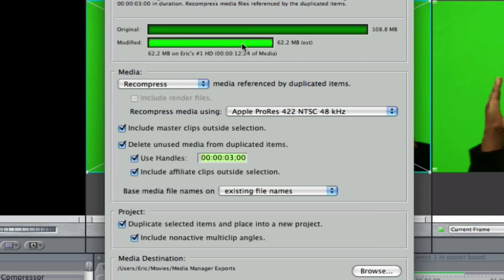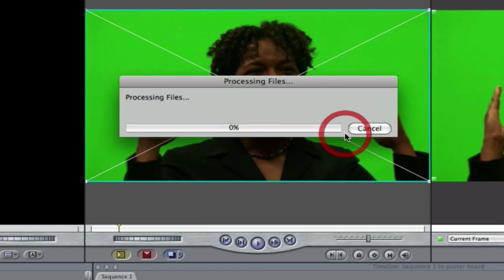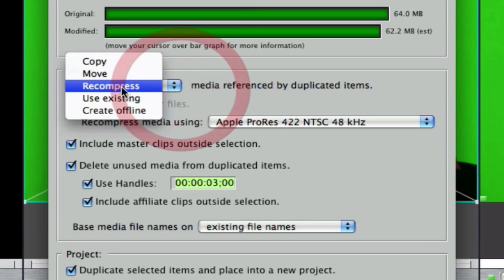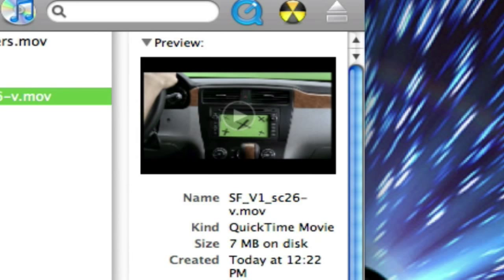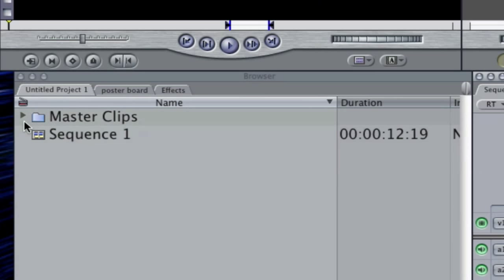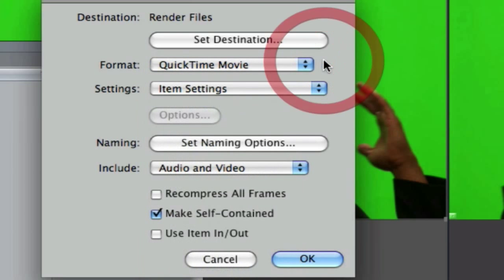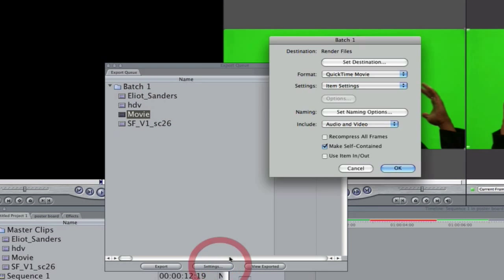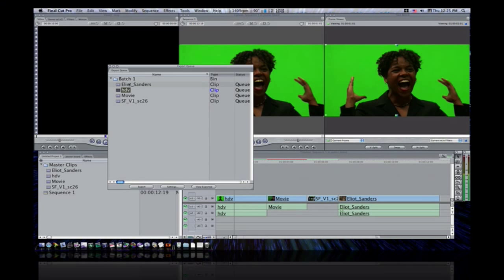Final Cut Pro 6 Tutorial: Render From Start to Finish Part 2 - Making it Fast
Finally, Part 2 is here. sorry for the 2 parts. Youtube wont allow over 10 minute vids for me.